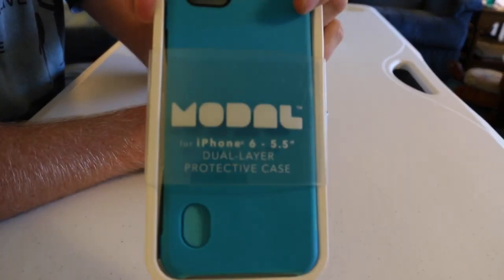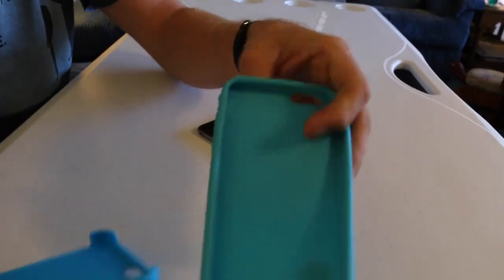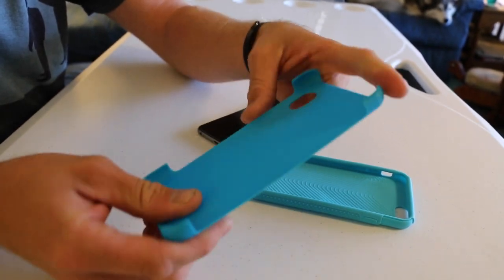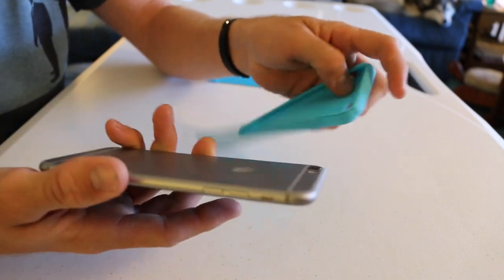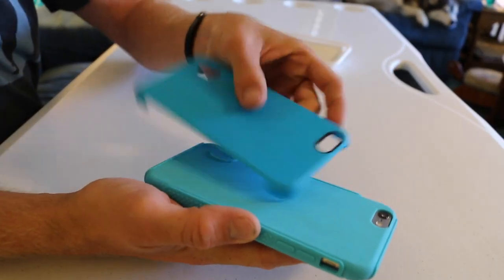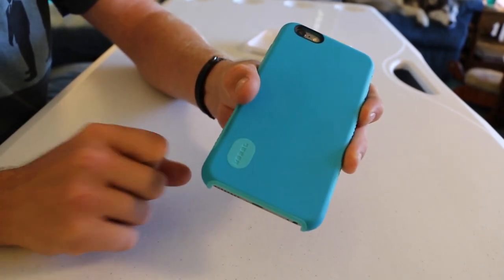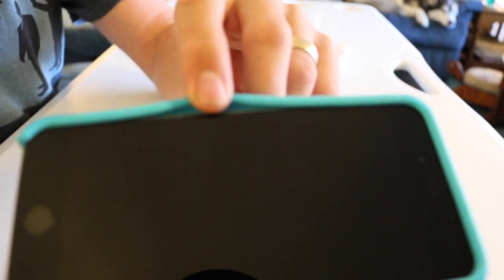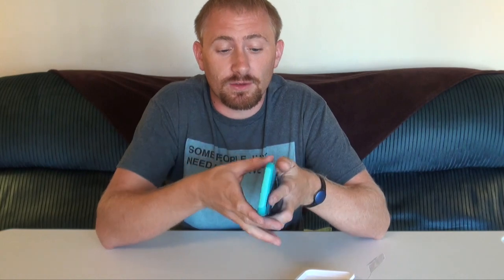Modal iPhone 6 Plus Dual-Layer Case Review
Once I had my new iPhone 6 Plus in my hands, I knew it was time to protect it. Since Verizon didn't even have any cases, I jumped over to our reliable Best Buy to grab one of theirs. And while there wasn't any Otterbox or Incase cases available, there were Best Buy brand cases. I chose the Modal Dual-Layer Case...enjoy my review!